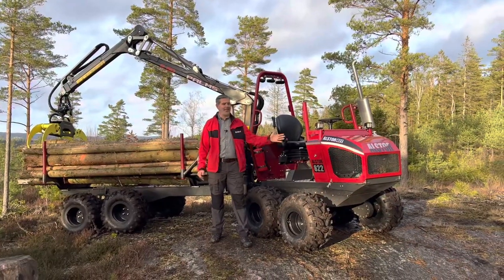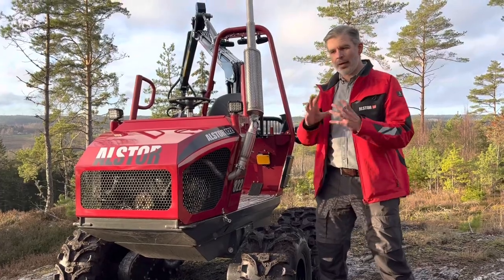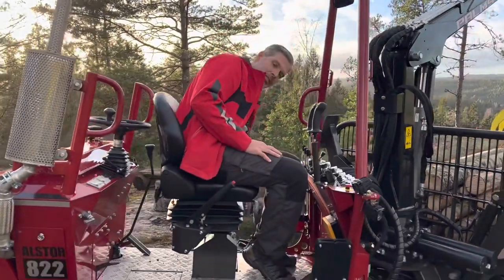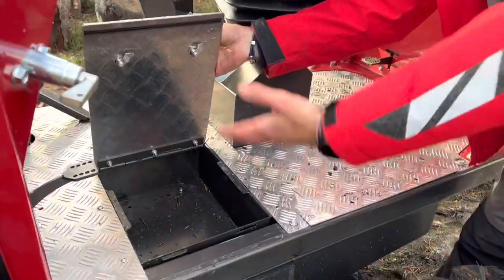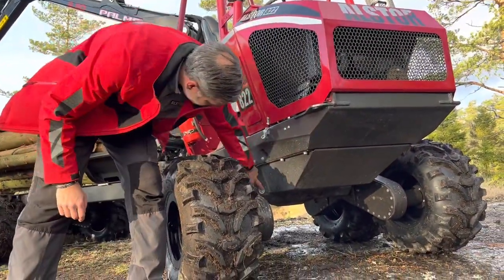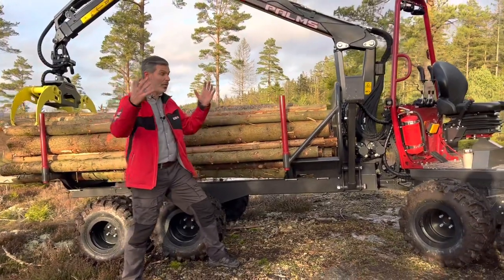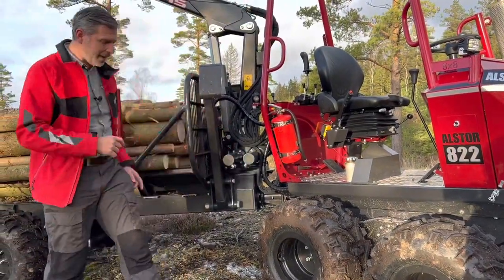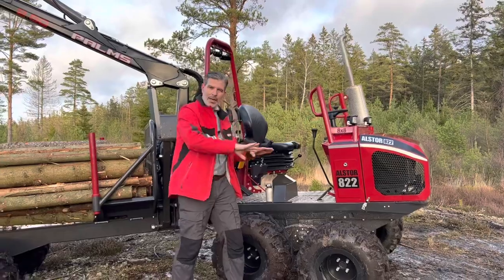The all new Alstor 822.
The 4th generation of Alstor 8x8 is now here.
Alstor 822!

For more info please contact your nearest dealer.